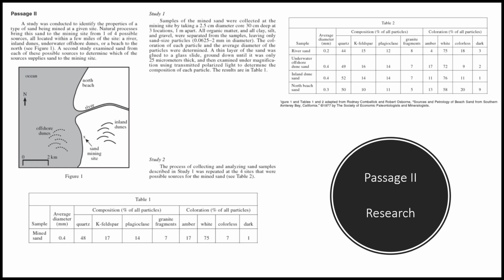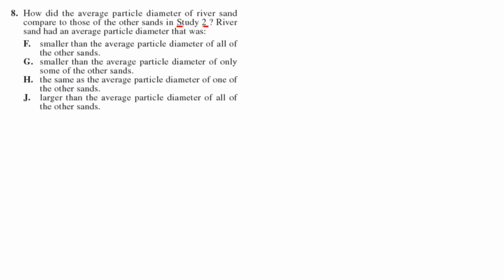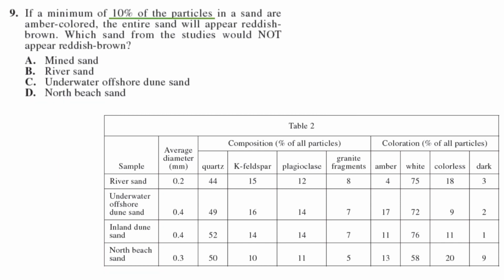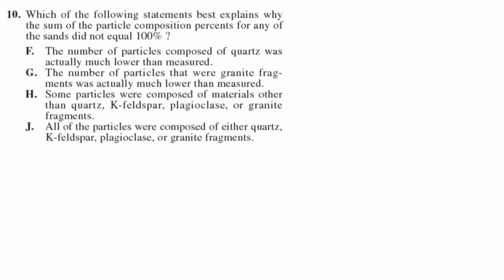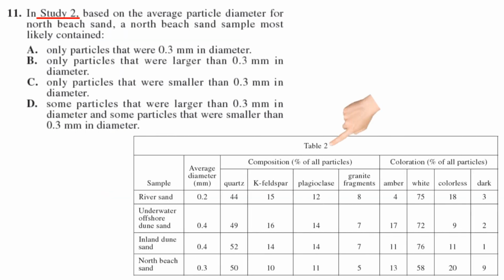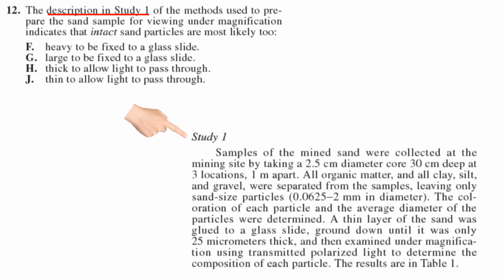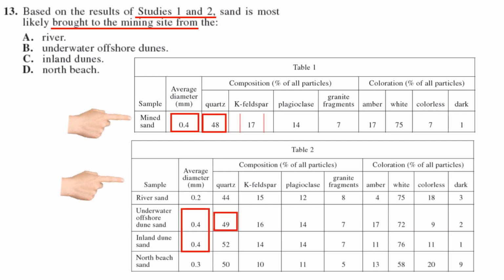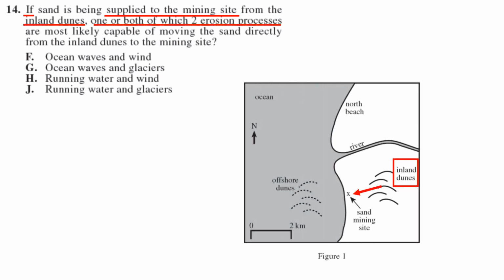ACT Science G01 Passage II Research Video